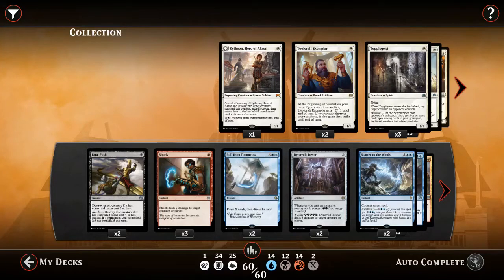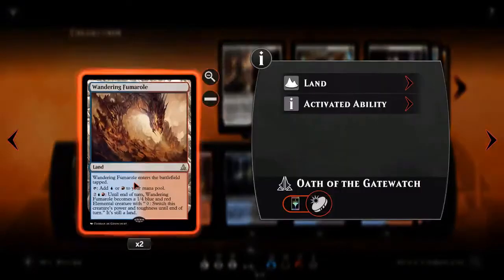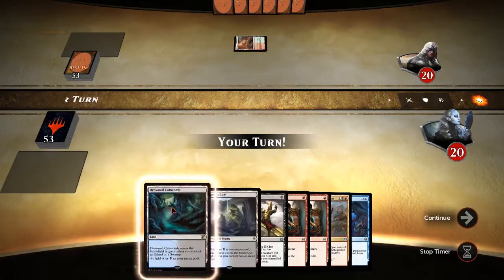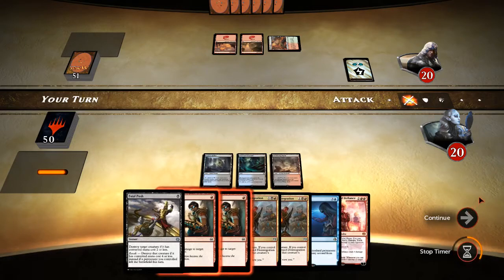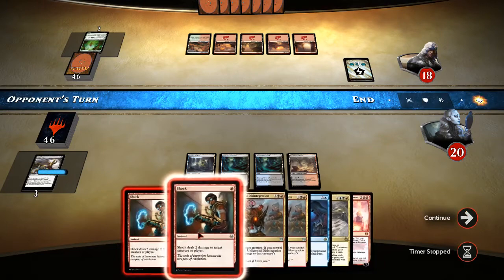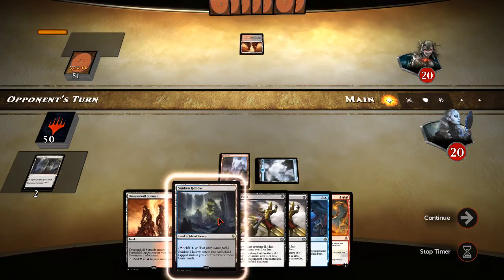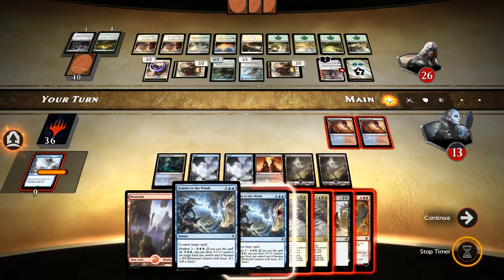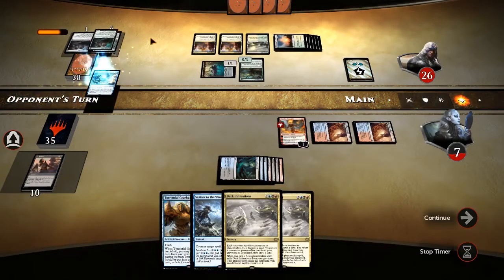Magic Duels: Grixis (Red, Blue, & Black) Control #1 with mini deck tech (gameplay at 3:20)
I play a Grixis control Deck
Deck List:
2x fatal push
3x shock
2x pull from tomorrow
2x dynavolt tower
2x scatter to the winds
3x broken concentration
3x unlicensed disintegration
2x radiant flames
2x languish
2 x cut to ribbons
1x Chandra, torch of defiance
2x confirm suspicions
2x dark intimations
1x ob nixilis reignited
1x torrential gearhulk
1x Chandra flamecaller
2x never to return
2x commit to memory
3x island
3x swamp
3x mountain
2x wandering fumarole
2x smoldering marsh
2x sunken hollow
2x drowned catacomb
2x sulfur falls
2x dragon skull summit
4x evolving wilds